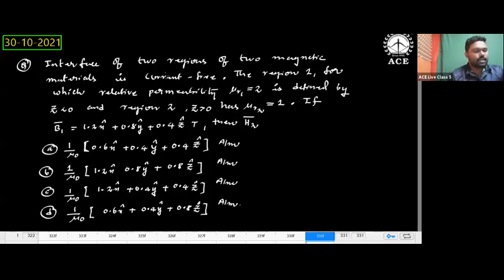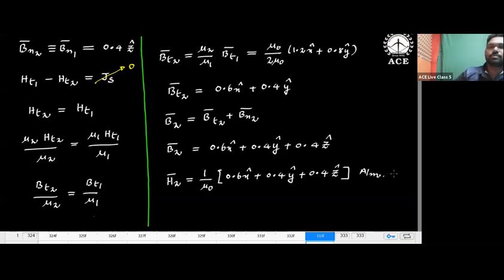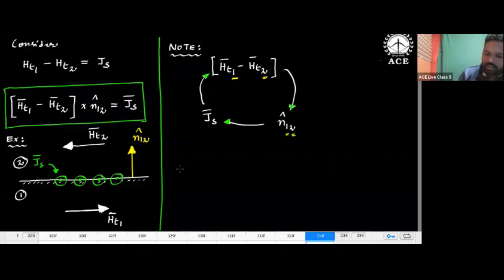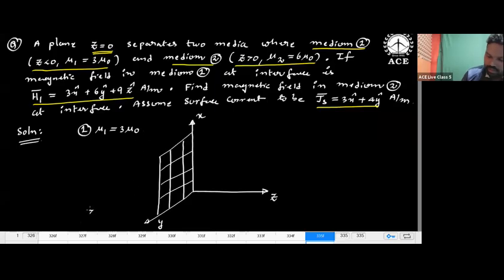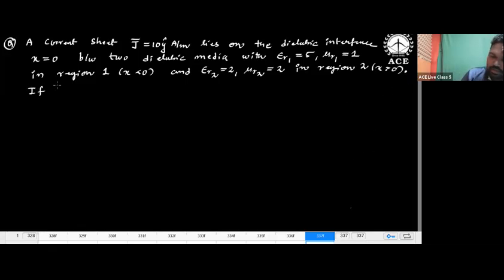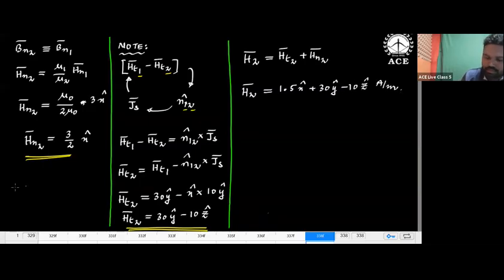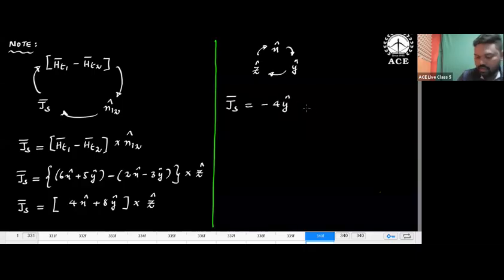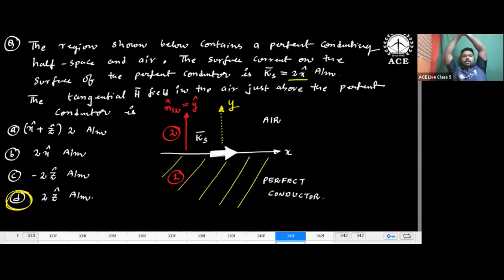EMF day 12